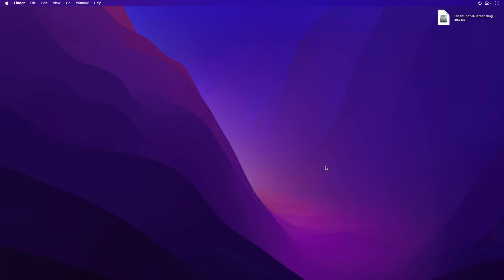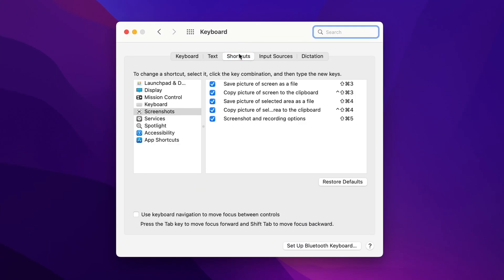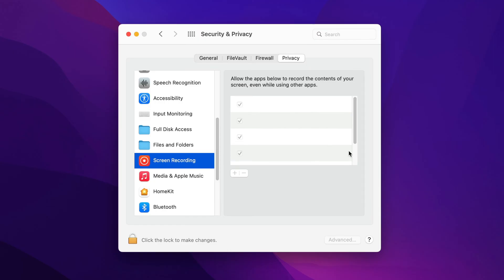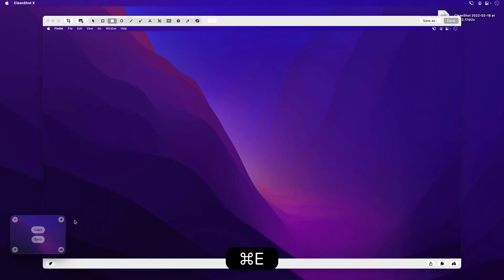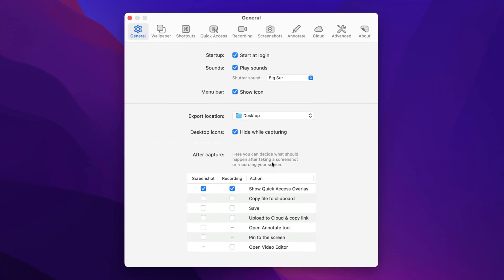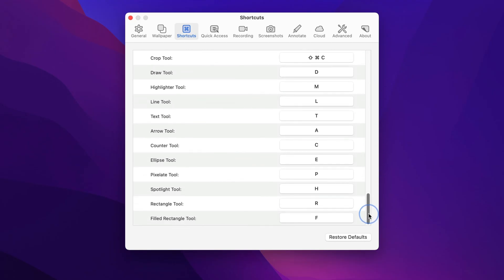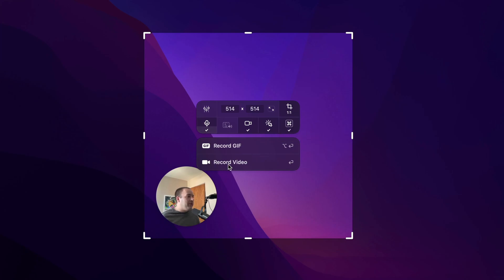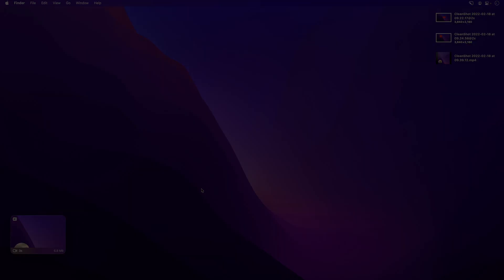First steps with CleanShot X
In this video we want to show you the installation process and help you configure CleanShot X to match your workflow.

You can learn how to use the standard macOS screenshot keyboard shortcuts with CleanShot, see how Quick Access Overlay works in action and how to configure the app to make it the best macOS screenshot tool for you.

Chapters:
0:00 Installation
2:29 First screenshot
3:27 Recommended workflow
3:53 CleanShot Cloud
4:25 Preferences
6:20 Screen Recording
8:01 Ending